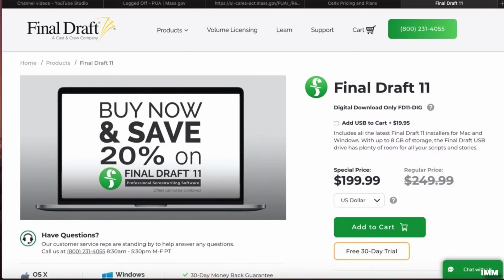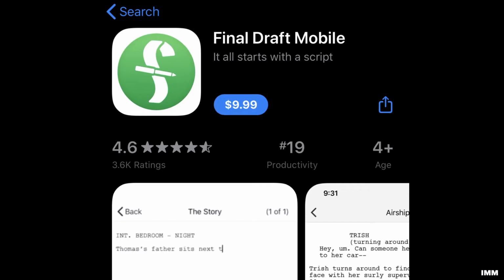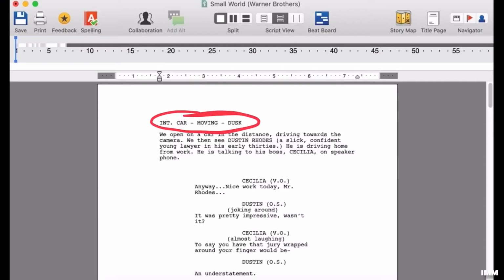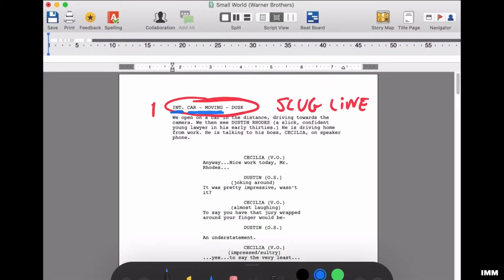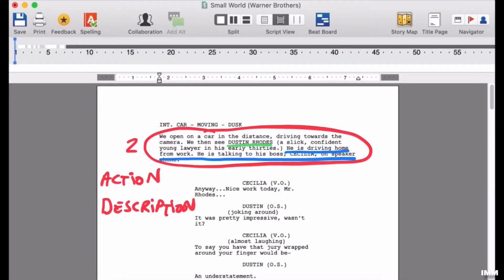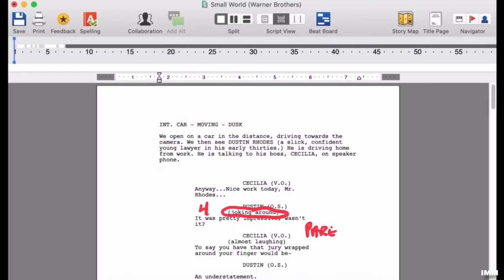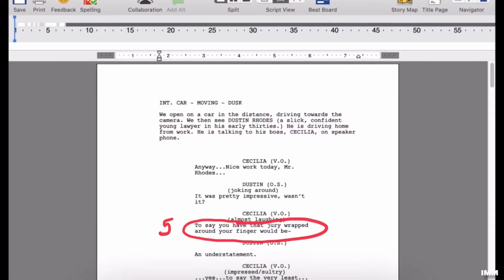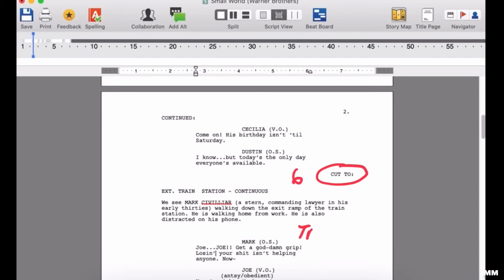HOW TO FORMAT YOUR SHORT FILM SCREENPLAY | PRO SCREENWRITING TIPS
In this video, I show you how to format your screenplay like the pros in Hollywood.

THE GEAR I USE:

iPhone XS Max
Sennheiser MKH 416
Sennheiser/Apogee Clip-Mic Digital
Fositan Bi-Color LED light
Apogee ONE A/D Converter
Mogami XLR cable
Sony Tripod
Manfrotto Smartphone Tripod Adapter